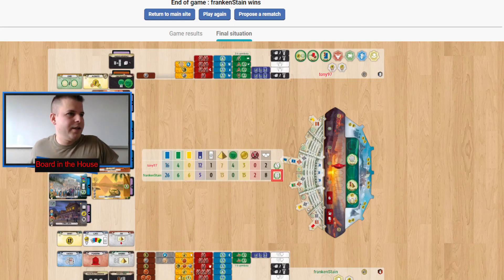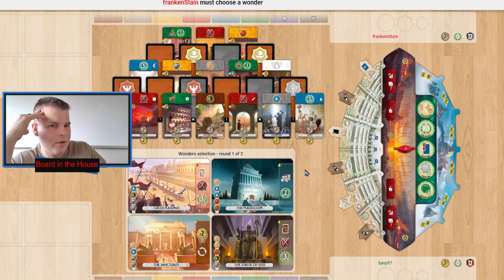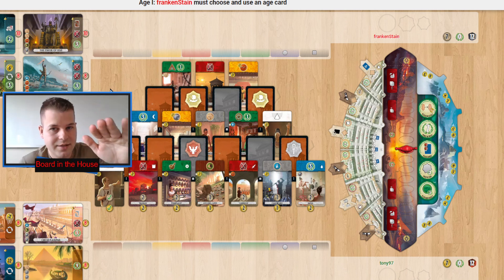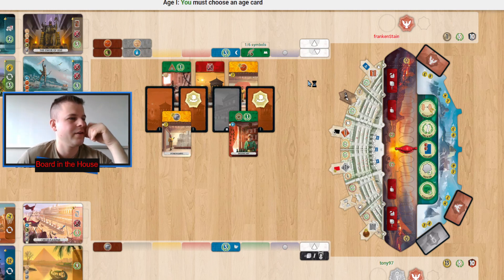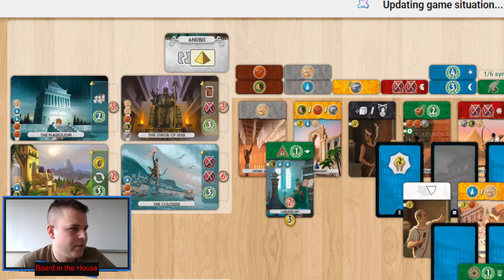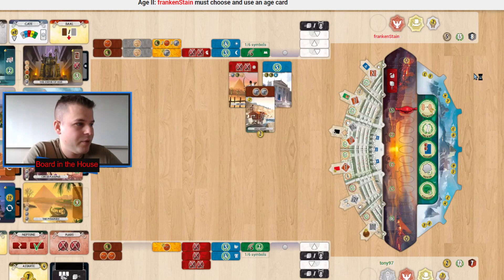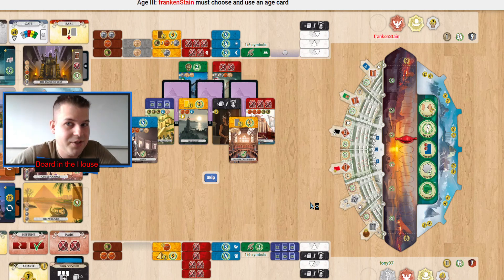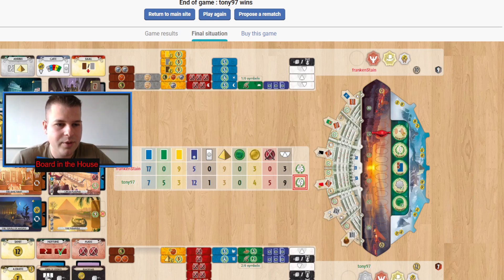CLASH OF TITANS | Game 4 Frankenstain vs Tony97